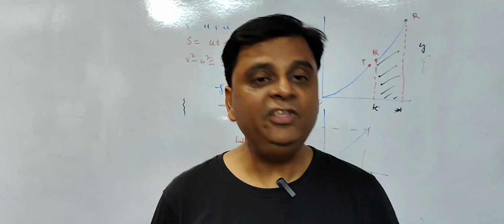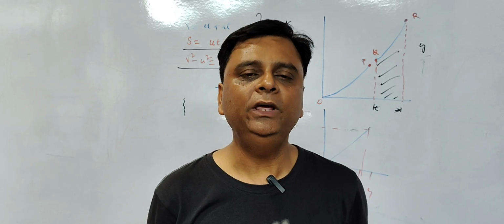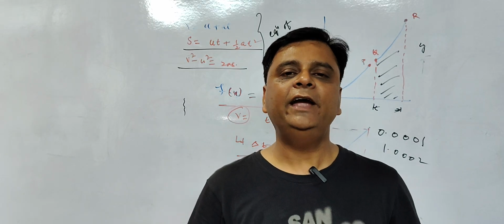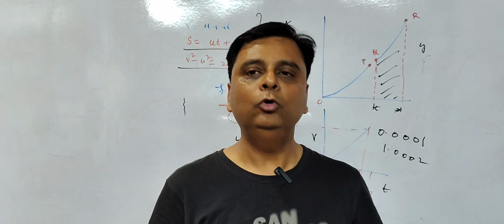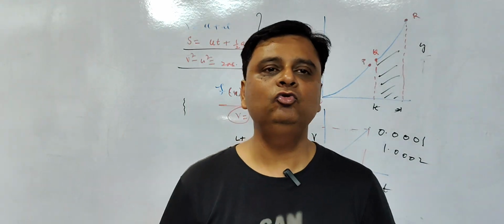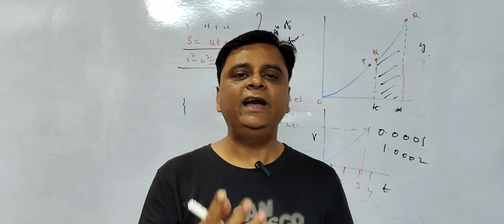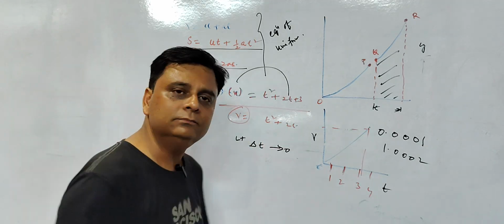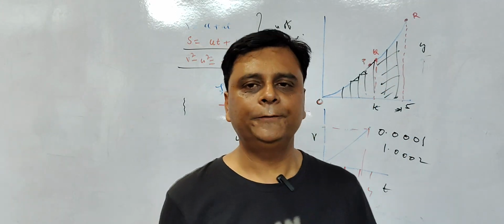Starting with physics class XI IITJEE NEET CBSE#cbse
Starting physics in class XI Calculus